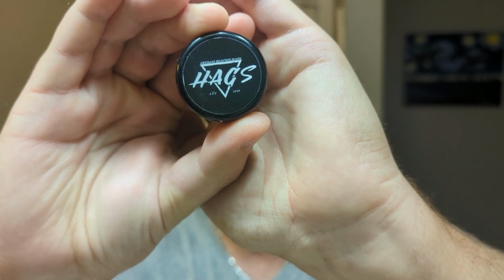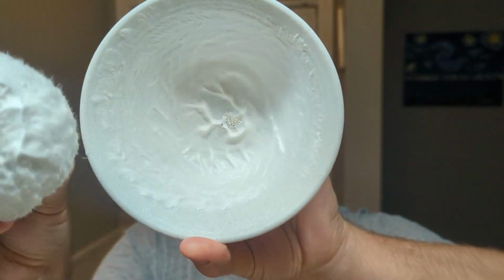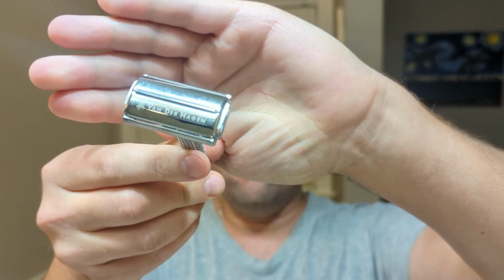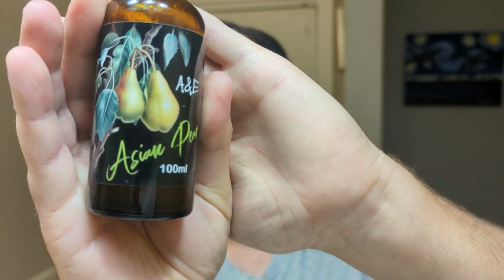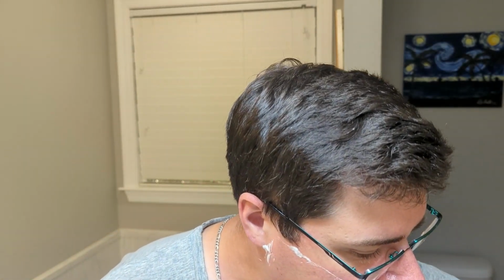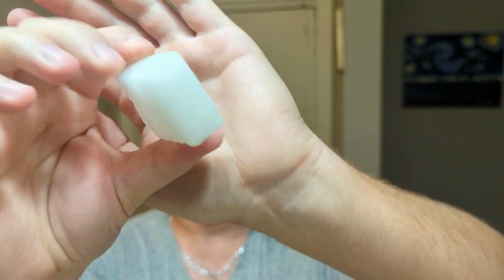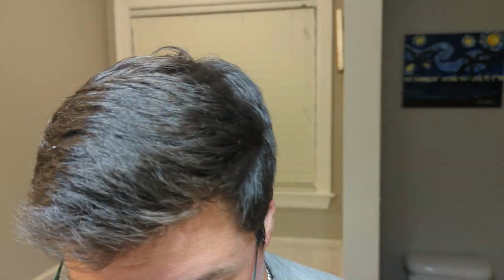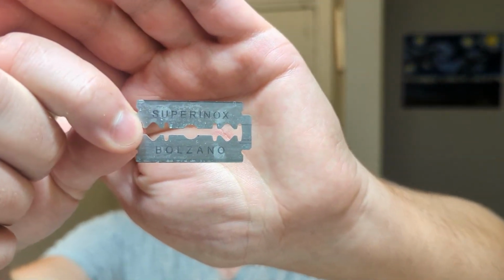H.A.G.S. Facelift (Have A Great Shave)